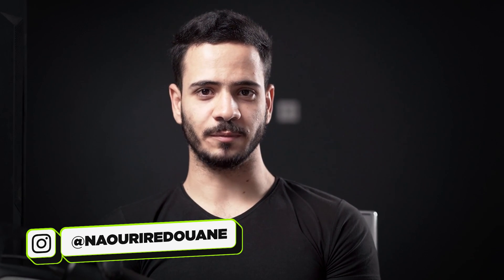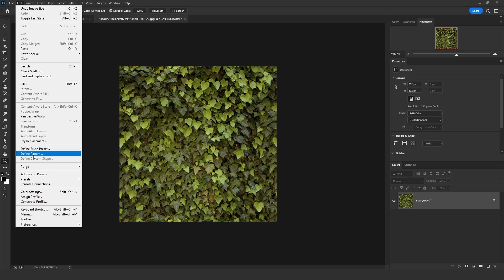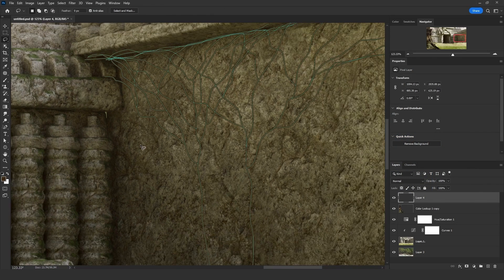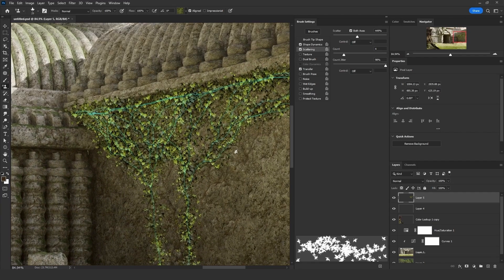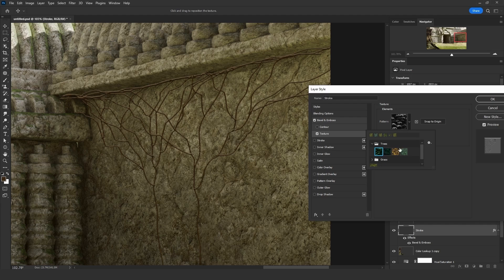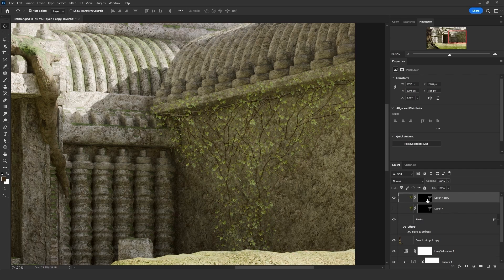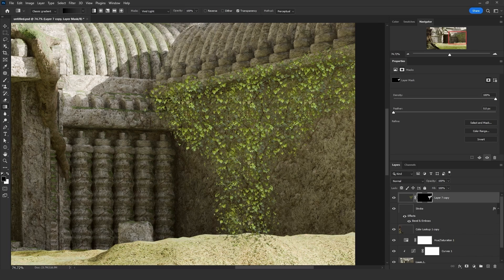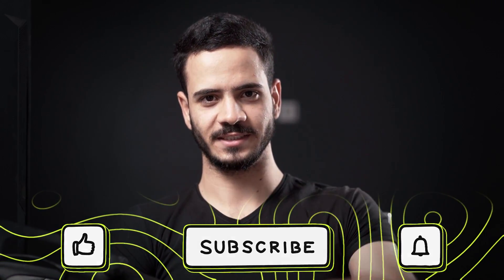Will this NEW Photoshop Trick Save Me HOURS?!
In this tutorial, Redouane Naouri shows us how to create quick climbing ivy perfect for post-apocalyptic matte paintings! I can't wait to give it a try myself. Also, exciting news! Our videos now have subtitles. Try them out!

TIMESTAMPS
00:00 Join Our Discord!
00:52 How to Create an Ivy Texture
01:45 Create Vines
03:19 Create Leaves